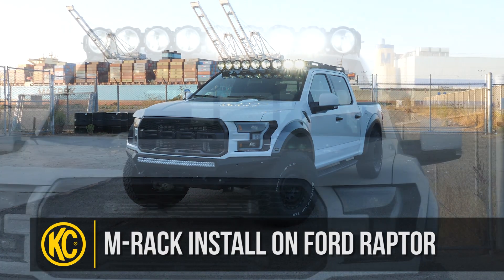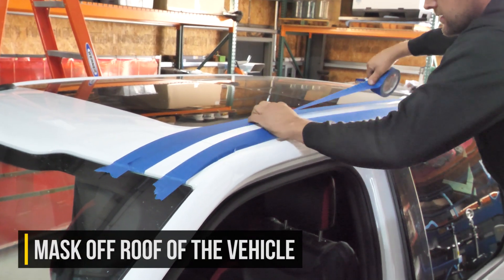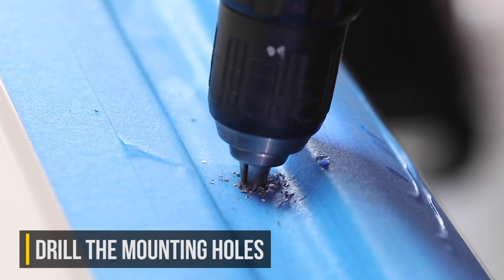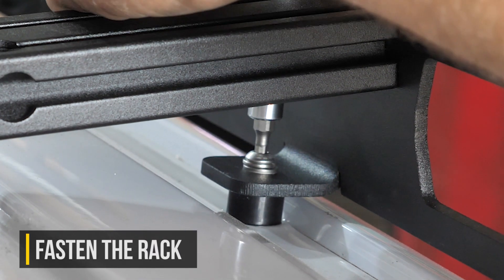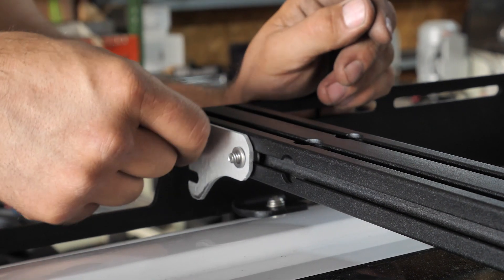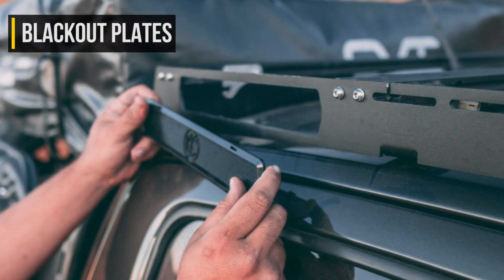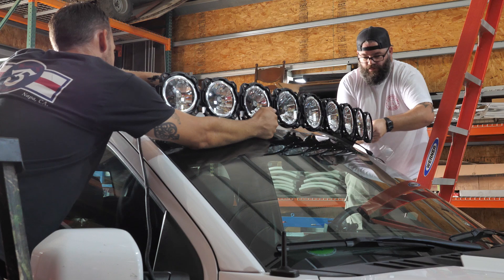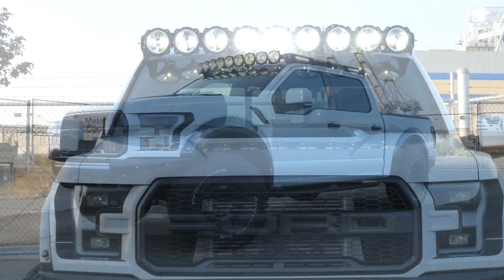KC HiLiTES® M-Rack Step-by-Step Guide on Ford Raptor Roof Rack Install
Learn how to install the KC® M-Rack on your second-gen Ford Raptor, complete with step-by-step guidance for a secure fit and wiring setup. This video covers everything from assembly to final adjustments.

We walk you through the entire process, ensuring your KC HiLiTES® M-Rack is perfectly aligned and securely fastened. Optional side lights and the Pro6 light bar installation are also featured for those looking to enhance their rig’s lighting.